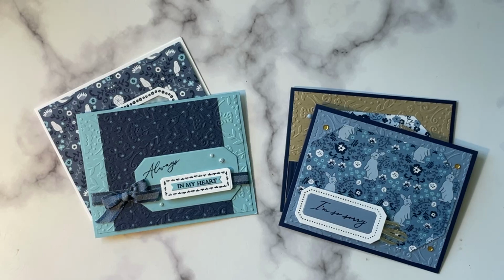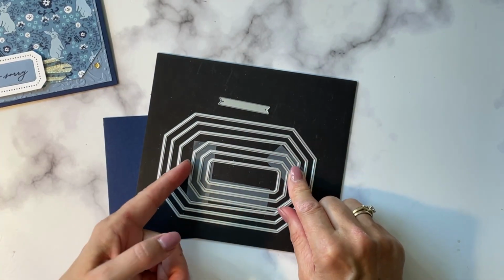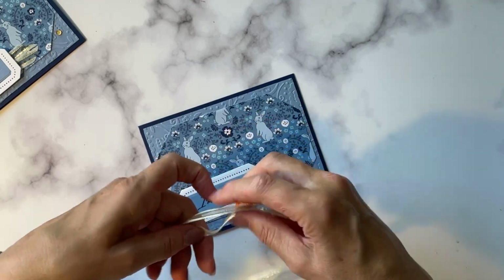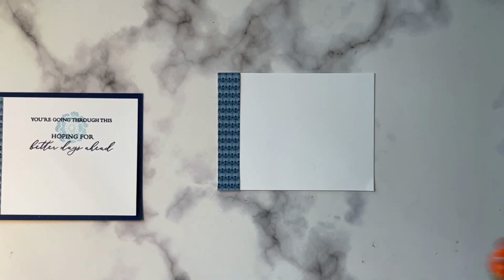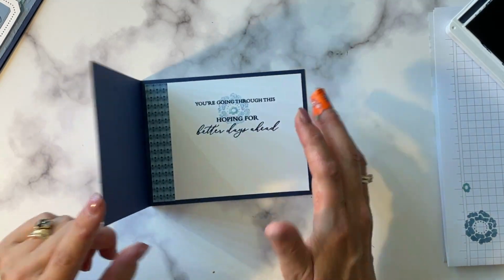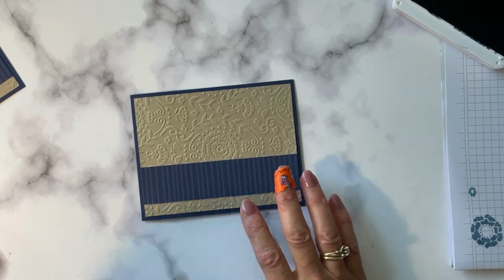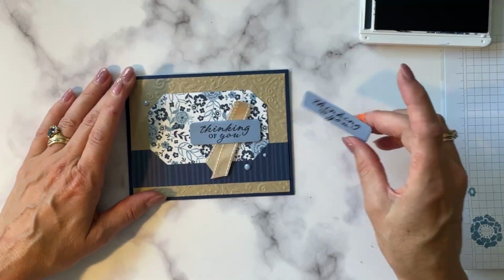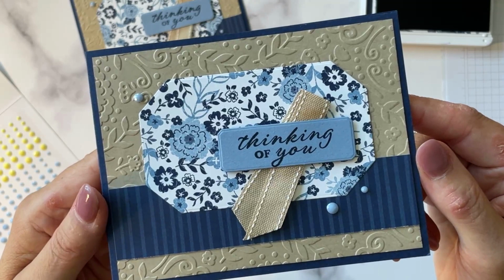Two More Cards in the Countryside Inn Suite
Check out the Perfect Paper Shares on my Stamping to Share Blog at this

August 2023 Host Code: GRCDNV64

If this isn't current, you can always find a current one

• Countryside Inn 12" X 12" (30.5 X 30.5 Cm) Designer Series Paper

Sign up to get my emails and stay aware of any specials that Stampin' Up! or I myself might be having

Do you love stamping? Would you like to get to know other people who love stamping? Give yourself that opportunity by joining my team. The Starter Kit is the way to go and allows you to give Stampin' Up! a try.